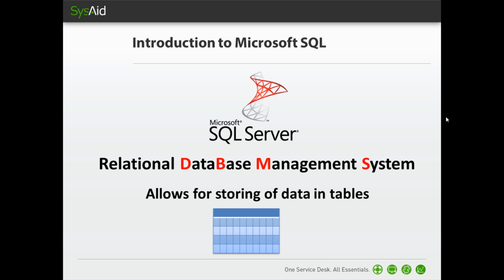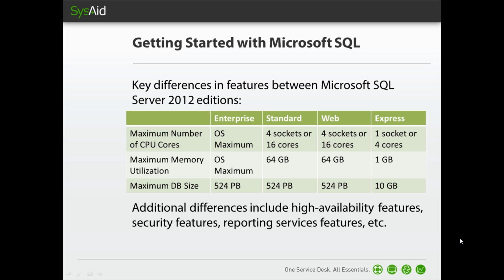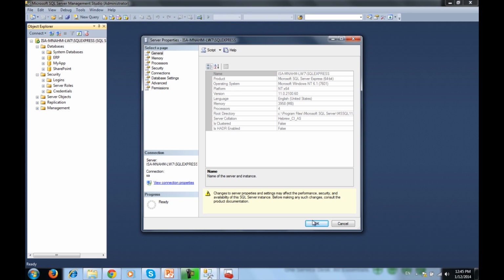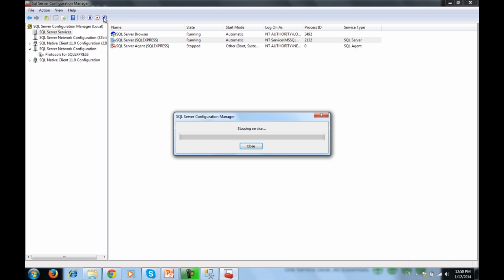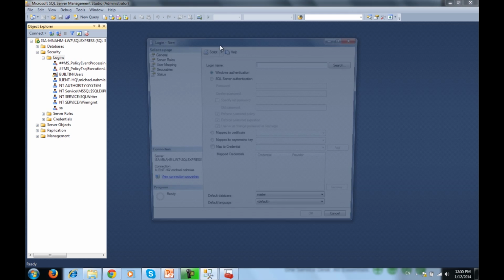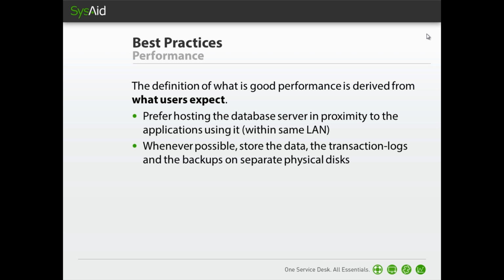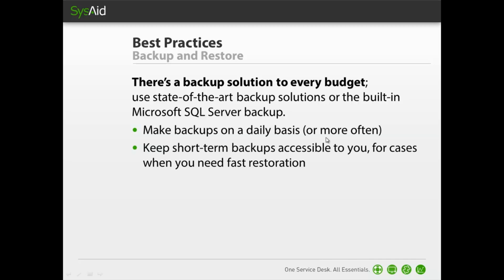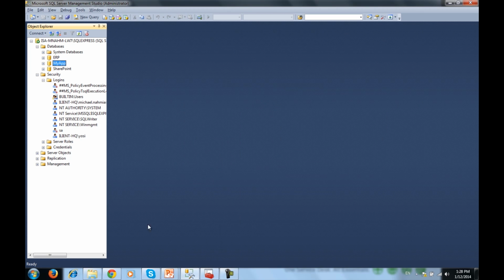SysAid January 2014 Webinar: Best Practices in Migrating to MS SQL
SysAid is kicking off 2014 with a very informative webinar about Microsoft SQL.
With v 14.1, SysAid is moving its embedded database from Apache Derby to Microsoft SQL Express. This webinar gives you an introduction to Microsoft SQL, shows you how SysAid connects, and gives you lots of best practices.